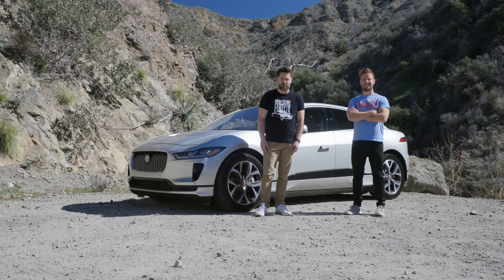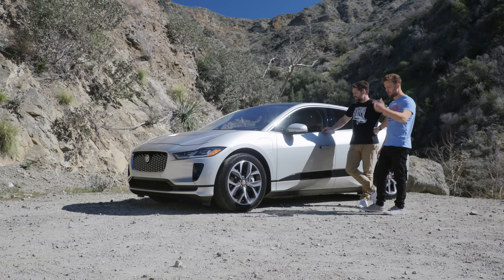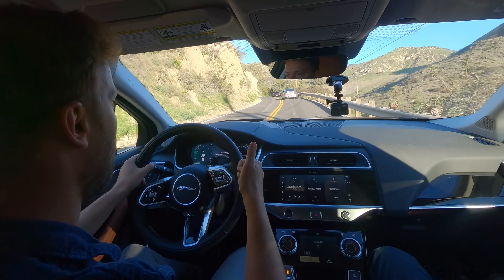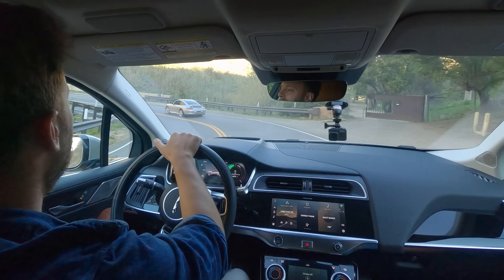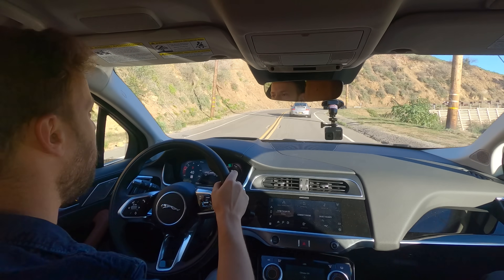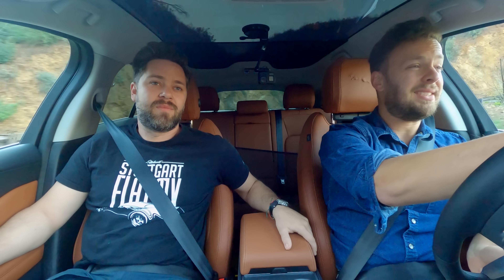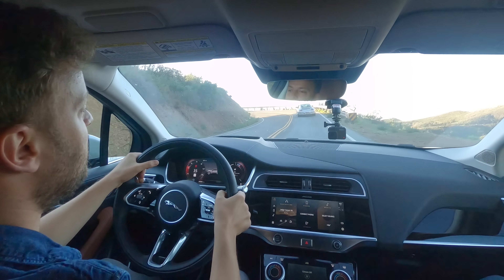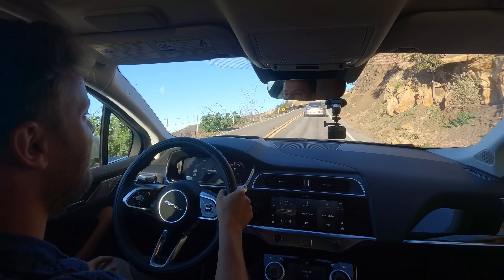2022 Jaguar I-Pace Quick Review // The Sleeper We’ve All Been Sleeping On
The 2022 Jaguar I-PACE (~$105,204 CAD as specced, $73,895 USD as specced) is a fully electric all wheel drive SUV with 394 horsepower and 512 lb ft of torque. With a rated 234 miles of EPA range (376 km), and a spacious interior, Thomas and James are curious how well the Jaguar I-PACE fairs as a daily driver EV. Will it be able to stand out among some fierce EV competitors in this price bracket? Watch to find out what they think! We hope you enjoy the episode.

Post-production by Thomas Holland and Karston Chong